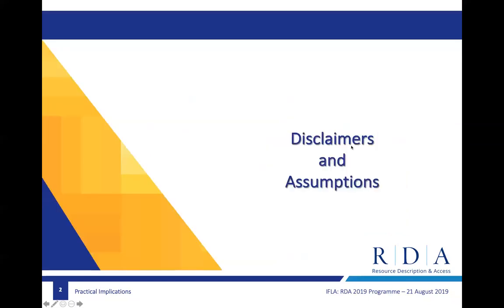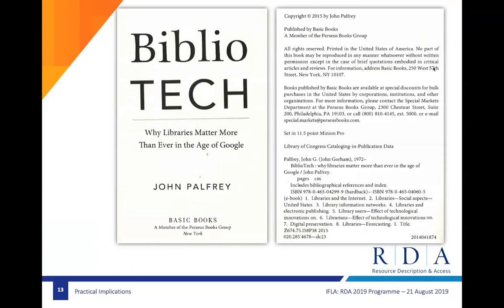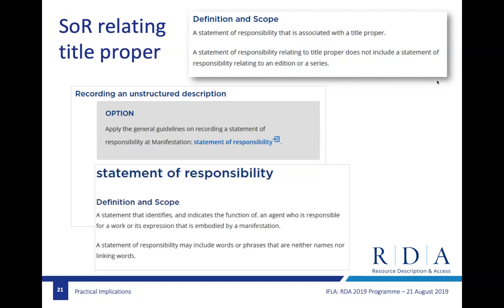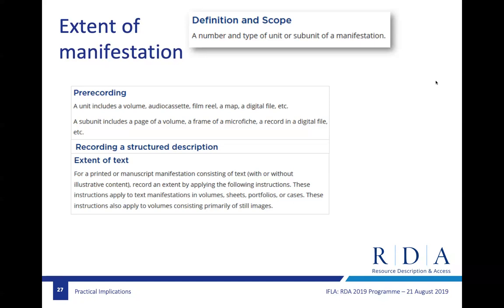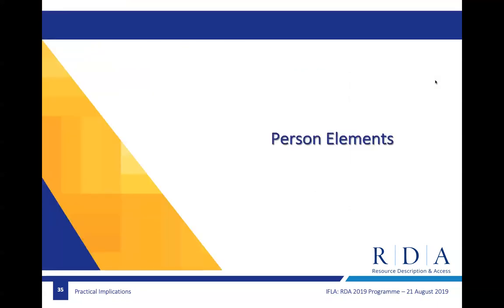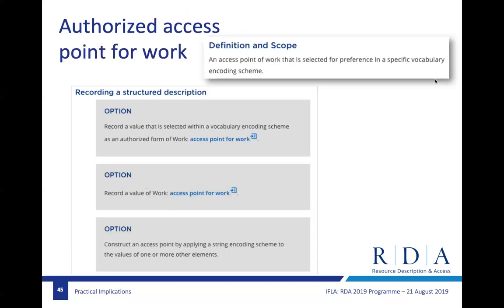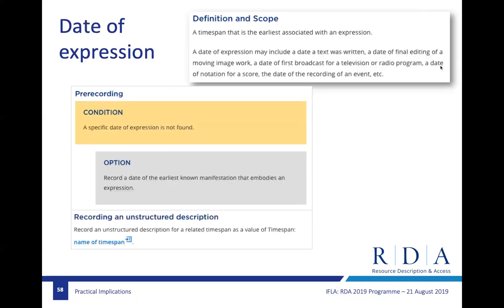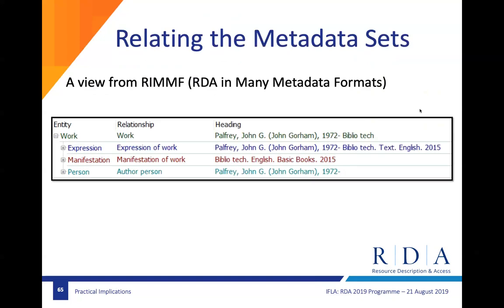Practical Implications: A Look at Cataloguing a Book Using the New RDA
Recorded Presentation by Kathy Glennan, Chair of RDA Steering Committee, debuted at the IFLA satellite meeting at Aristotle University in Thessaloniki, Greece, August 21, 2019. The presentation offers a practical demonstration of cataloguing a book using the beta version of the RDA Toolkit